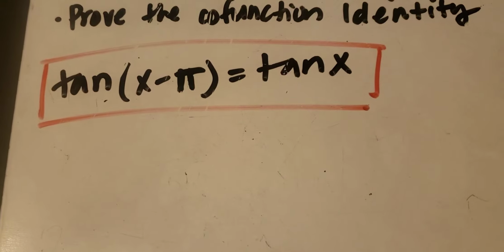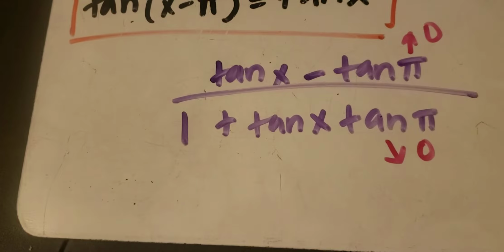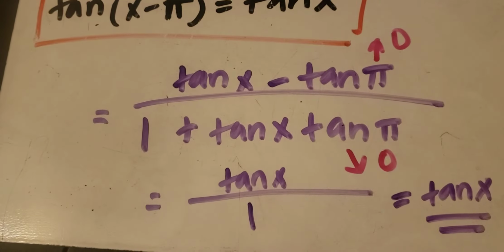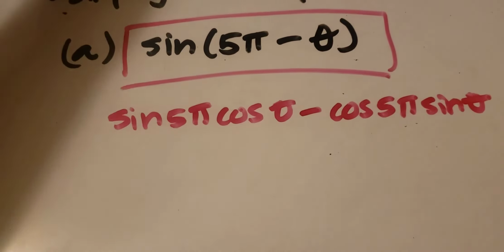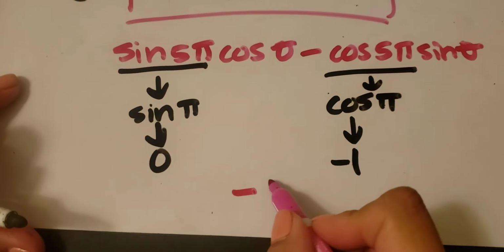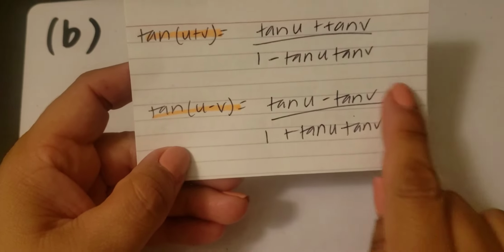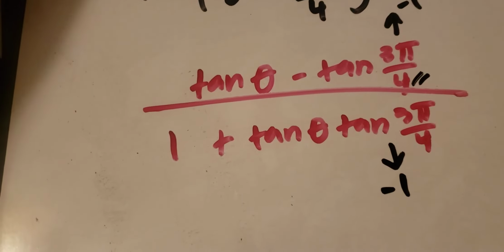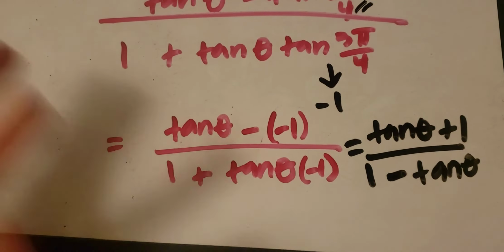SEC. 5.4 Examples 4 & 5 Day 2